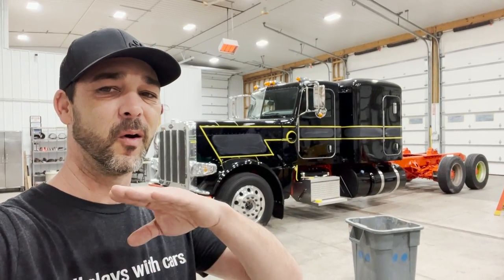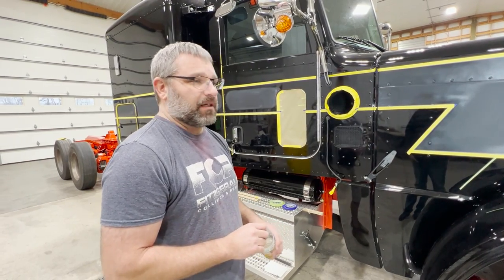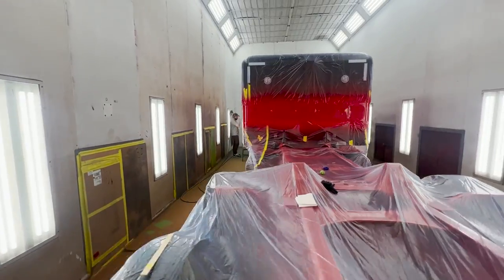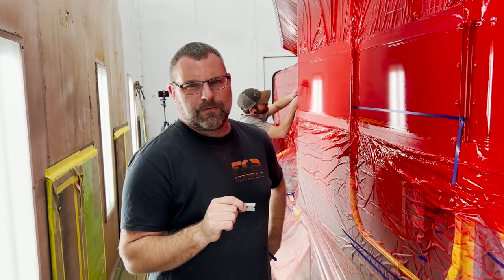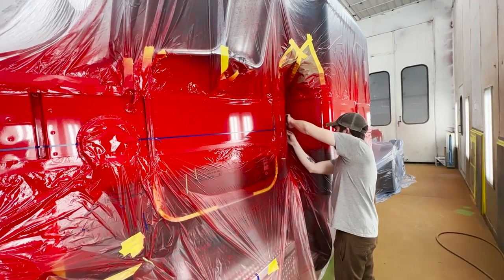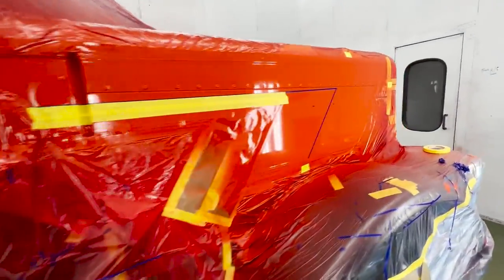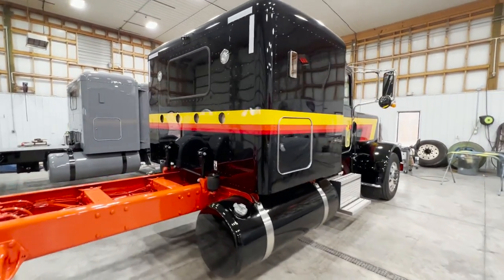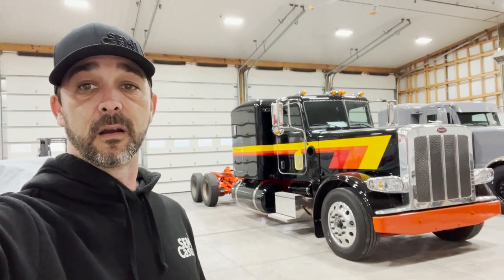Painting Custom Stripes on a Peterbilt 389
This video we show you start to finish painting stripes on the new truck for Rethwisch Transport. This truck is gonna have a cool old school look when we get it finished up!